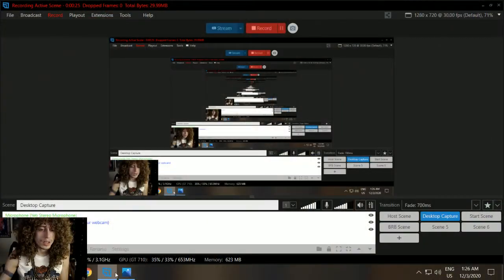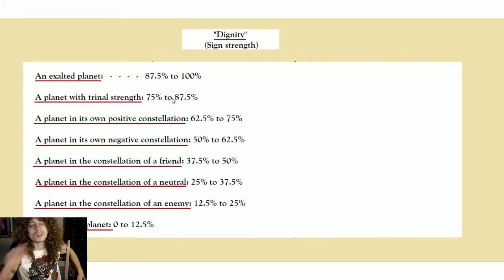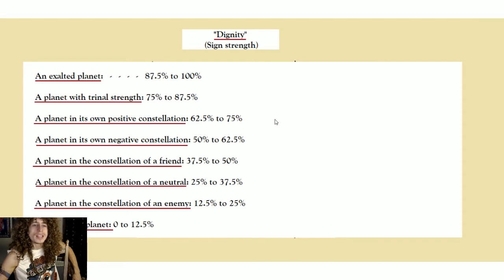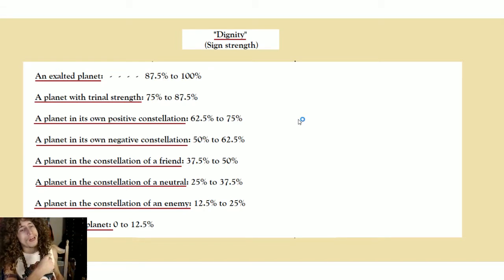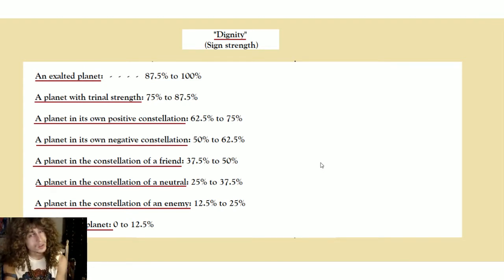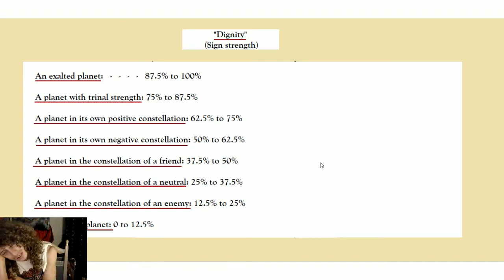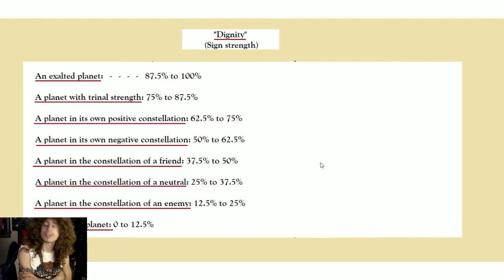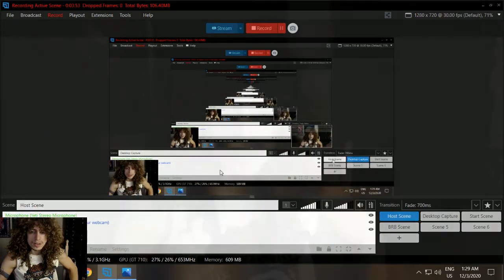Planetary Dignity (22)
Part 22

Books mentioned in this video:

Light on Life," by Robert Svoboda and Hart de Fouw (Amazon.com Link)

Dustincormier.net

In this series, we will be reading from Robert E Svodoba and Hart de Fouw's "Light on Life: An introduction to the Astrology of India." This Jyotish masterpiece was published on the year 1996, in the midst of a storm of world interest in the Astrology of India which is called "Jyotish (The science of the light)" in Sanskrit.

Light on Life stands out because it gives a beautiful and poetic, yet firmly technical and experience-based rendition of the basic heart and philosophy of the veda, as it relates to Jyotish. It is the perfect place to begin understanding what Karma is, what it means to us, what it means to our chart, and what our past means to our basic destiny and dharma.

Thus, it is a highly recommendable book for those delving into Jyotish, who have found many strands and threads of separate information, but have no idea how to integrate them. I aim to break this volume further into digestible pieces for everyone to enjoy.

This series is intended for 2 reasons:
A - For Astrologers already interested in the Vedic Tradition, who have come to this series to unfold their present understanding more deeply through the framework of dedicated authentic Jyotish practitioners in the English language.
B - For Western interested in trying out the knowledge and wisdom of Indian Astrology, who want to see what possible applications of the craft that they could be (and certainly are!) missing out on.

***Please know, Amazon may collect a share of sales or other compensation from the links above.

        Would you like to grasp Astrology through my lineage of Tropical Vedic teachers, and possibly get personal tutoring by me? Checkout Asheville Vedic Astrology here:
        (If you use this link I will receive a bonus cut from my school. Thank you for supporting local astrologers.)